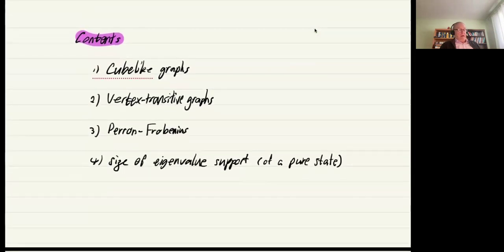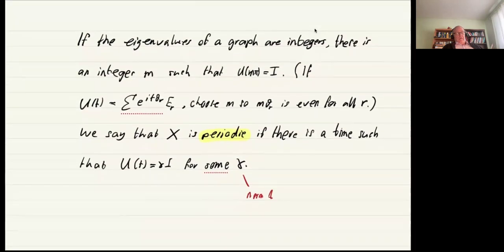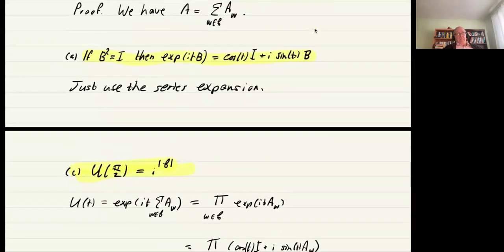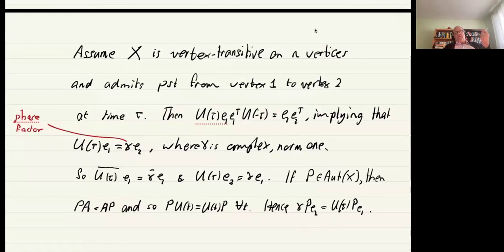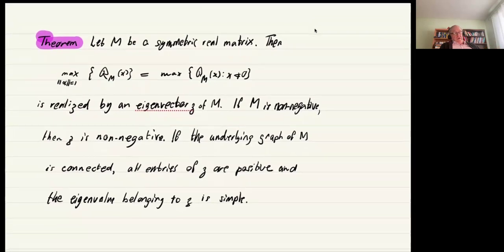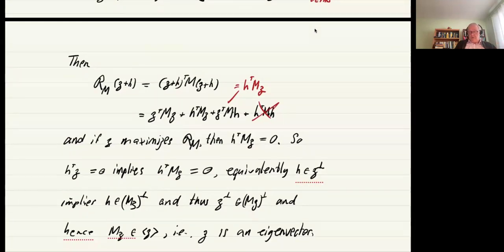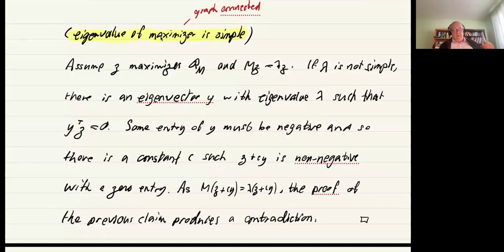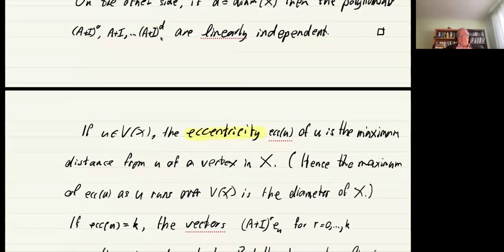Lecture 12 | Algebraic Graph Theory and Quantum Computing